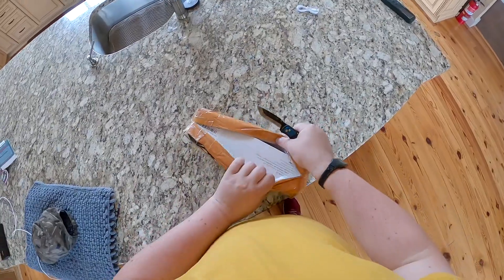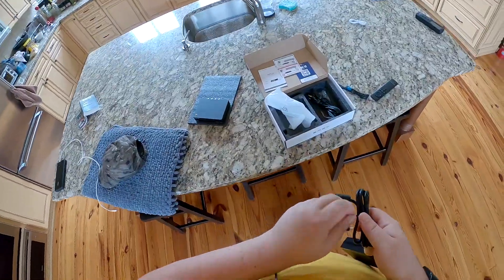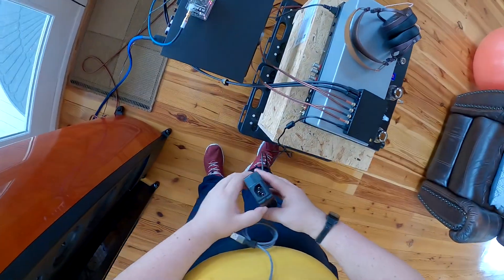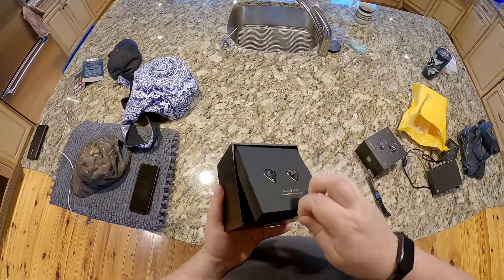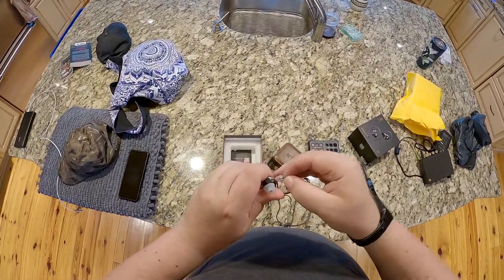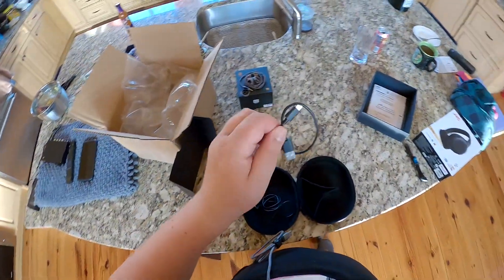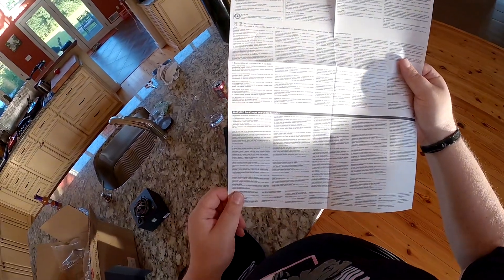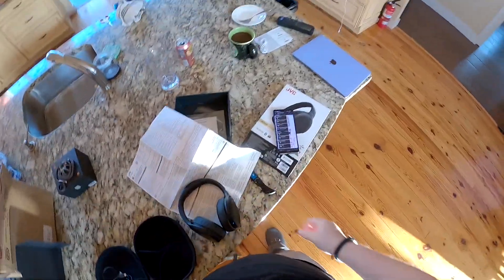🟪 WE NEED VIEWS AND CLICKS // SMSL DA6 // Hidizs MD4 // JVC HAS100N - Z Unboxing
Unboxing Knife
SMSL DA6
Hidizs MD4
JVC HAS100N
He told me to make content so I did. He didn't say what KIND...